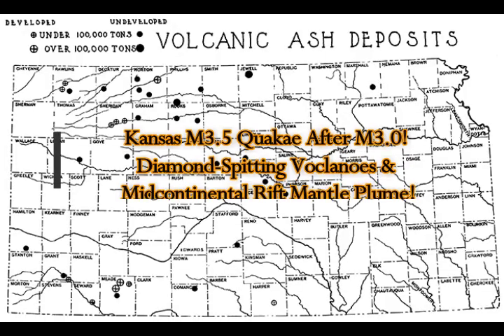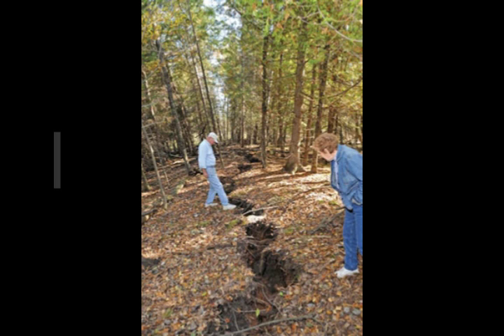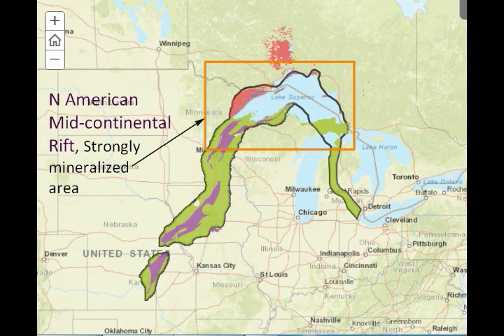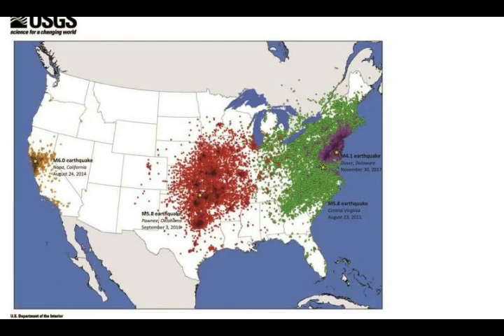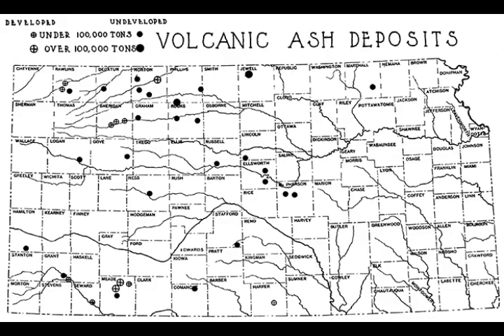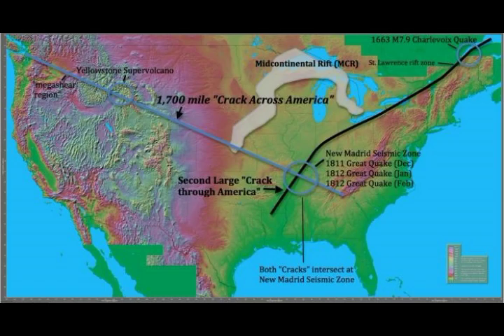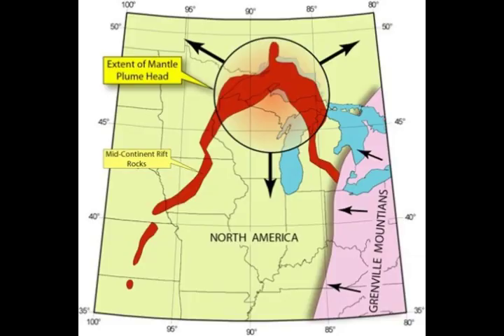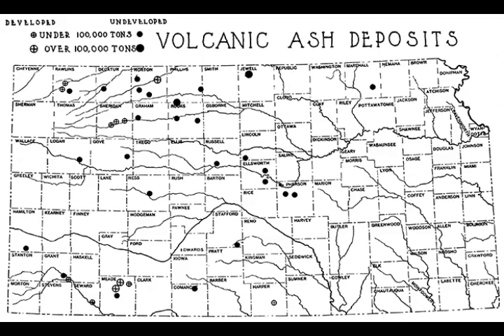Kansas M3.5 & M3.0 Quakes Today! Diamond-Spitting Volcanoes & Midcontinental Rift Magma!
Please Support:
5) Thumbnail image - volcano kimberlites-2-1-1  getty images.jpg